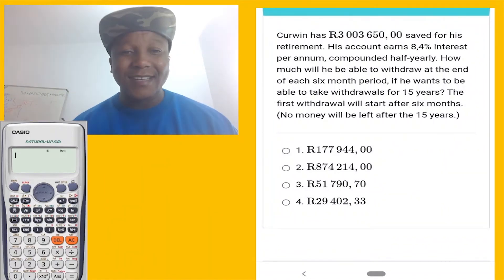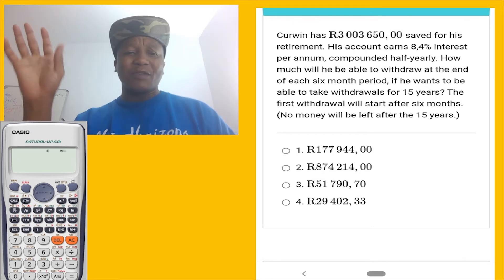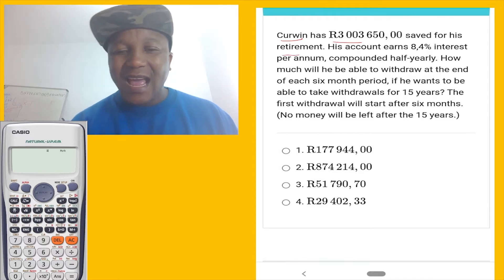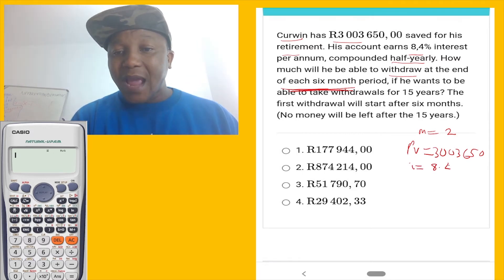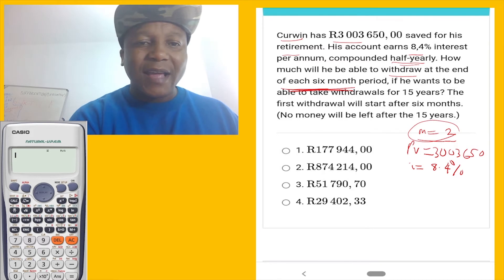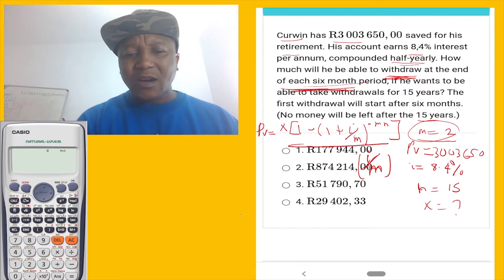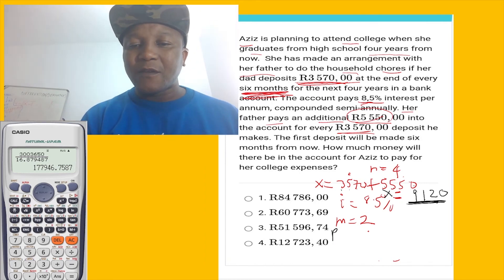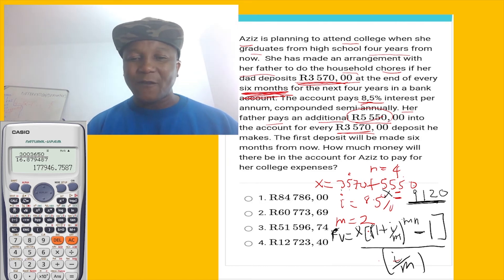Qmi1500: this is why I hate financial maths - mntwana wabantu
So you can see we have feeding programs, HOPE RESTORATION,  to homeless and giving back knowledge, skills,  because i never forget where i come from or my history, we inspires and equip them with skills so they can be entrepreneurs to help themselves and others.

aziz is planning to attend college when she graduates from high school four years from now. she has made an arrangement with her father to do the household chores if her dad deposits R3570.00 at the end of every six months for the next four years in a bank account. the account pays 8.5% interest per annum, compounded semi-annually. her father pays additional R5550.00 into the account for every R3570.00 deposit he makes. the first deposit will be made six months from now. how much money will there be in the account for Aziz to pay for her college expenses?

curwin has R3003650 saved for his retirement. his account earns 8.4% interest per annum, compunded half-yearly. How much will he be able to withdraw at the end of each six month period, if he wants to be able to withdrawals for 15 years? the first withdrawal wil start after six months. (No money will be left after the 15 years.)
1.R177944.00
  2.R874214,00
C.R51 790,00
D.29402,33

To save money for a new house, you want to begin contributing money to a savings account. Your plan is to make equal contributions to the account for eight years. Each contribution will be R18 490,00. The contributions will come at the end of every three month period, starting three months from now. The savings account pays 9% interest per annum, compounded quarterly. How much money do you expect to have in the account at the end of the eight years?
[1] R37 684,52
[2] R418 570,60
 [3] R636 545,43
[4] R853 090,00

round off the following quantities to three significant figures and write them in scientific notation: a) 276532.0 b) 0.3729 c) 4.6667 d) 33.333 e) 24.5558 ×103
Round the answer to this question to the nearest rand. David borrowed R911 012,00 to refurbish his holiday home. The loan requires monthly repayments over 12 years. When he borrowed the money, the interest rate was 12,4% per annum, compounded monthly, but five years later the bank increased the annual interest rate to 13,9%, in line with market rates. After five years the present value of the loan is R682 081,77. With the new interest rate, his monthly payments will increase by
[1] R12 745,00
[2] R7 705,00
[3] R3 649,00
[4] R558,00